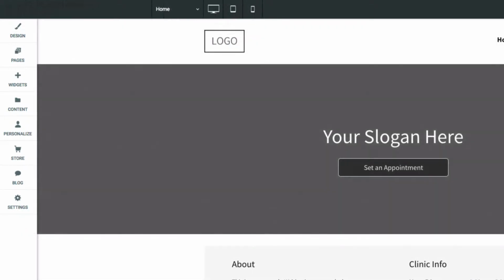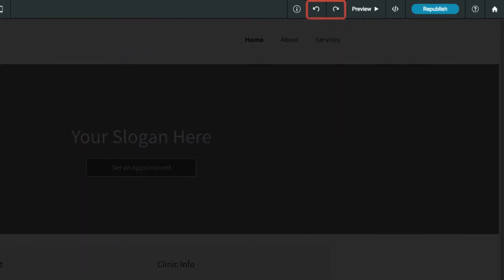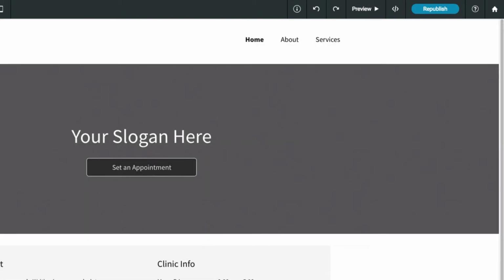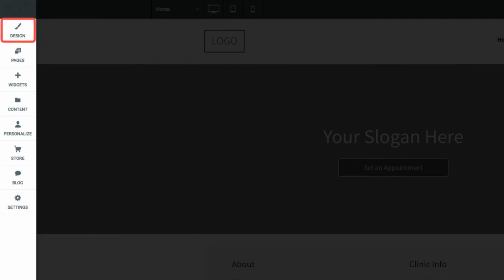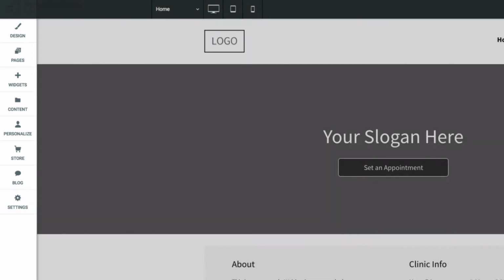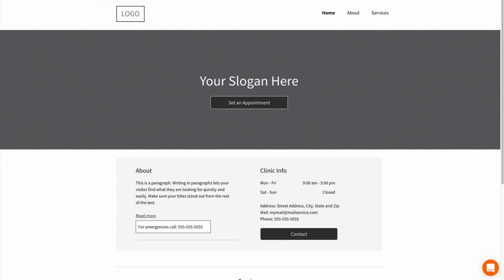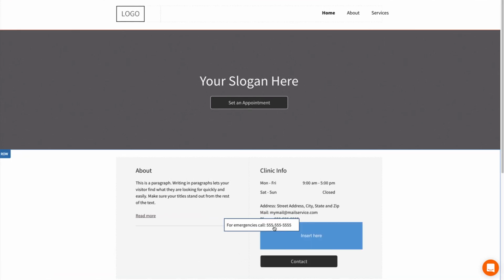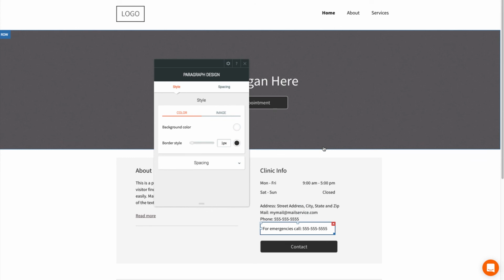Explore our Website Builder editor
Take a quick tour of our Website Builder to see a snapshot of all the useful tools and features you can use to build your own website.